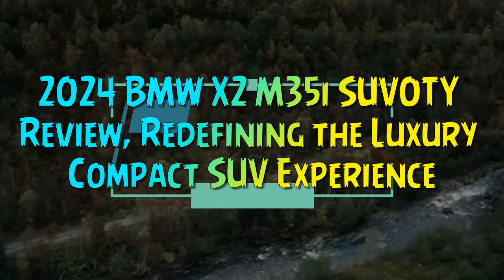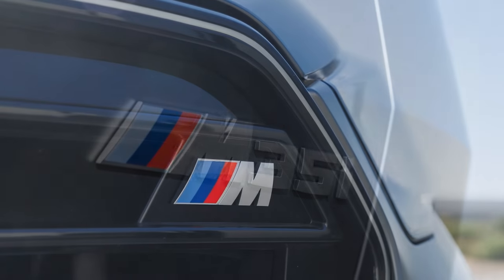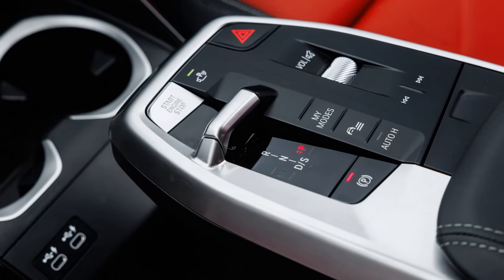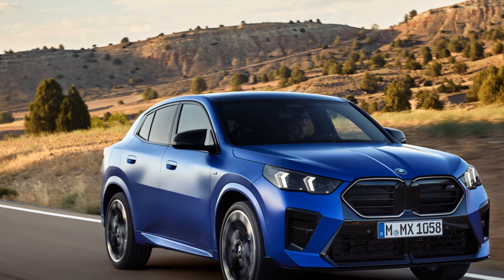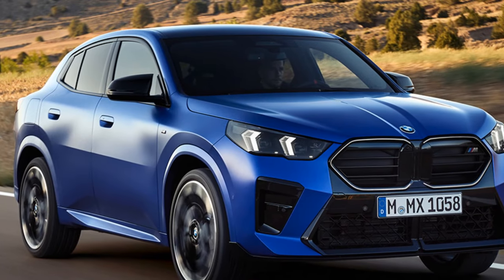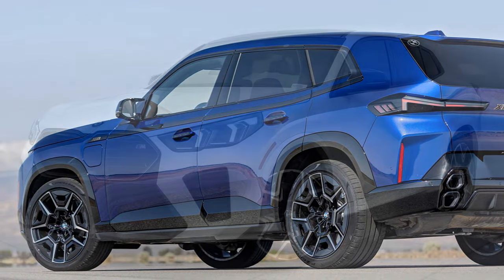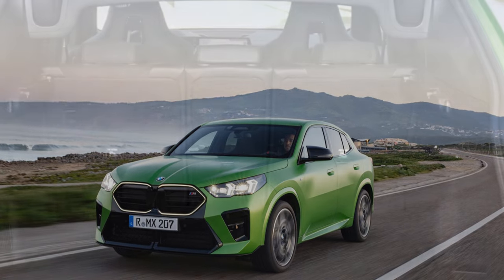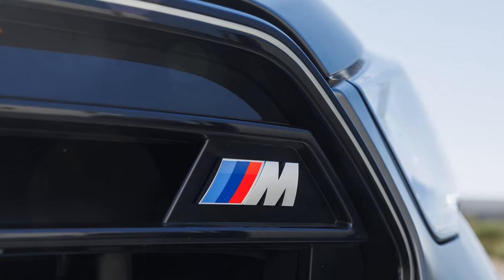2024 BMW X2 M35i SUVOTY Review, Redefining the Luxury Compact SUV Experience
2024 BMW X2 M35i SUVOTY Review, Redefining the Luxury Compact SUV Experience

1. We use trusted media sources in loading news and narrative content that we provide, in order to maintain accuracy and facts. We also include sources as references. please visit the sites we provide for more in-depth information related to the information or discussion we raise.

2. The material we use in making this video, is free and non-copyrighted content, or Creative Commons content, with fair use of content. If there is a problem or material that we use in the video in this channel, or there is a discussion about future business.